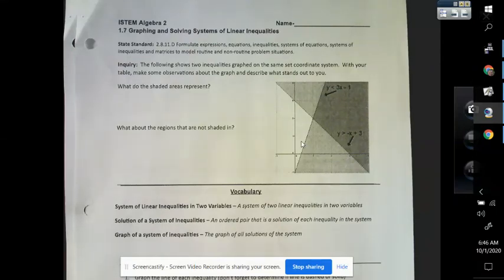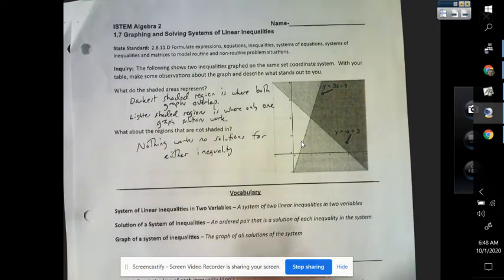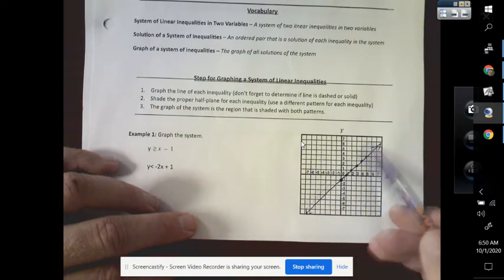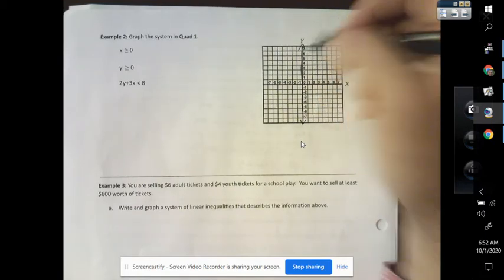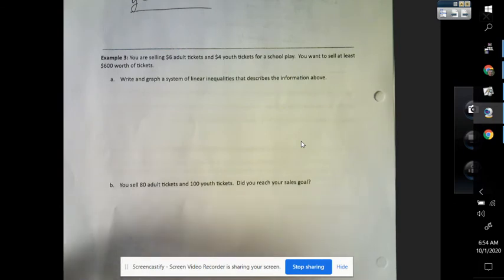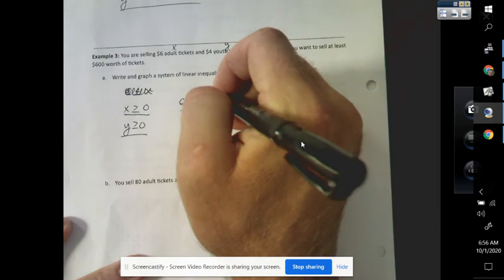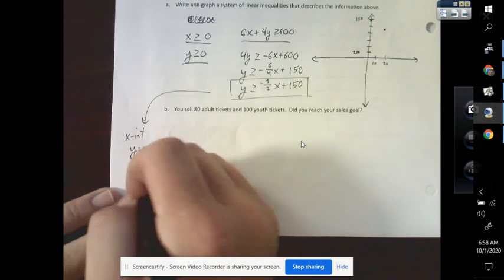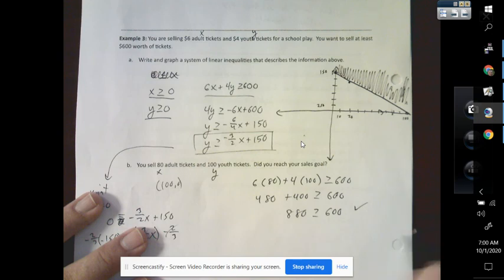Graphing and Solving Systems of Linear Inequalities Notes Walkthrough